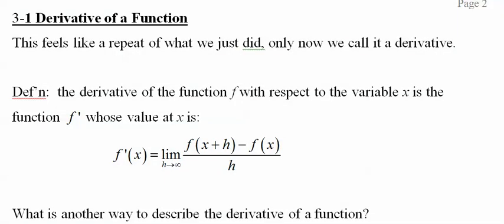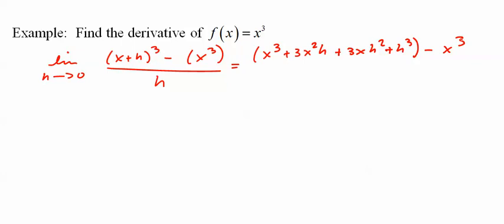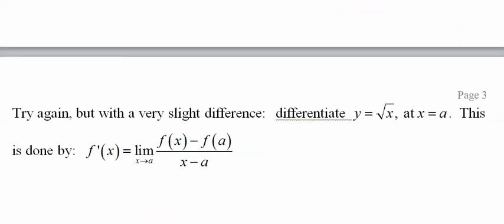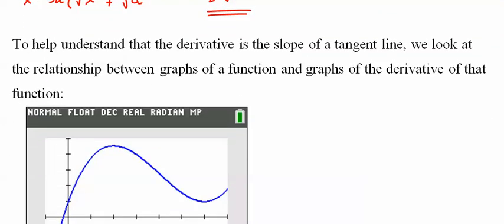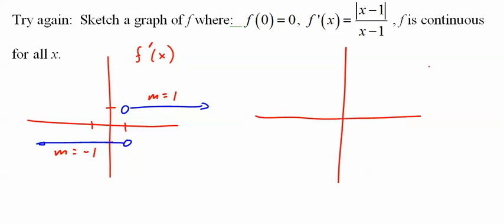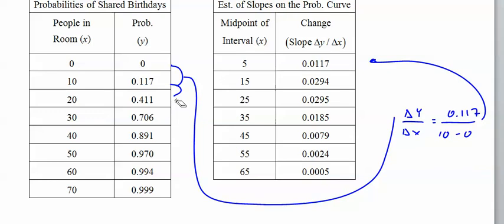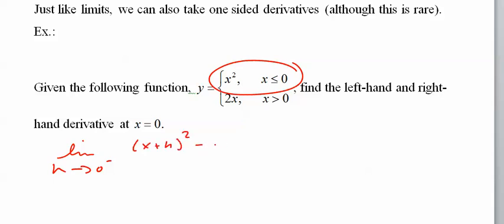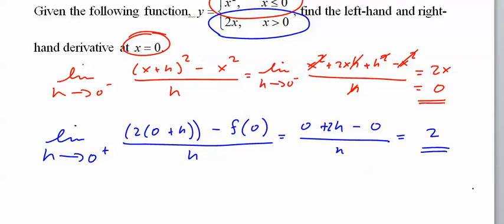Calculus BC 262 3 1 Derivative of a Function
BC Calculus Lesson on derivatives of functions